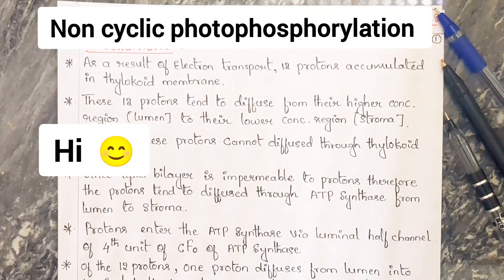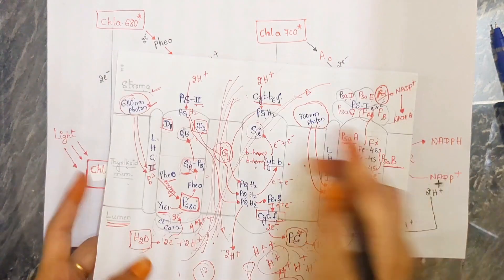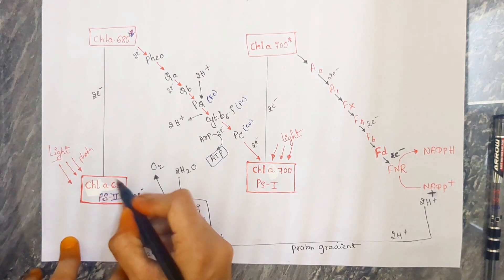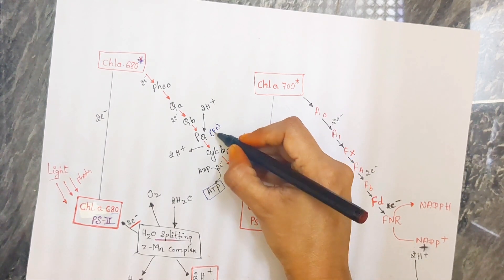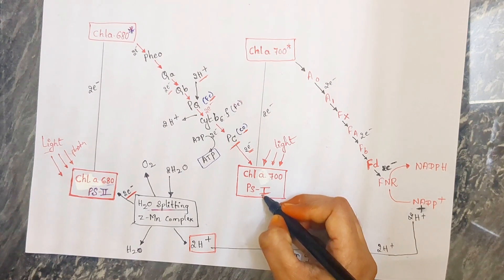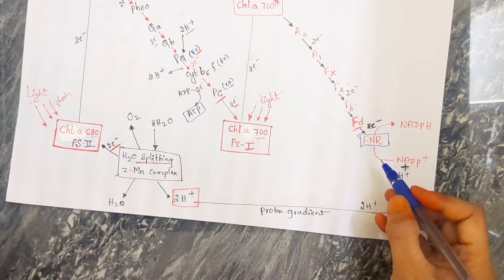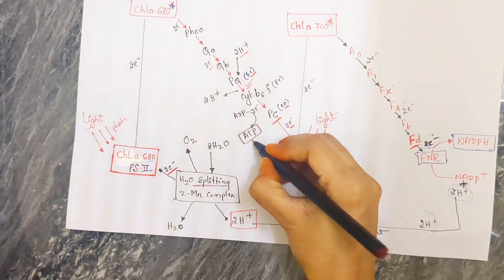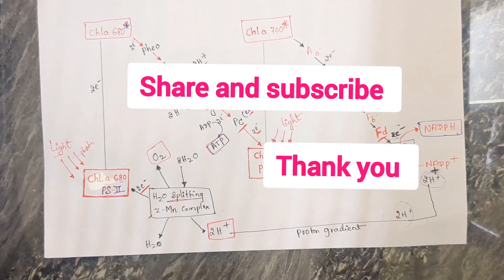Non-cyclic photophosphorylation/ Z scheme